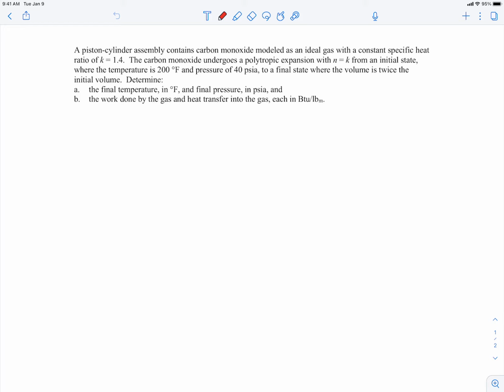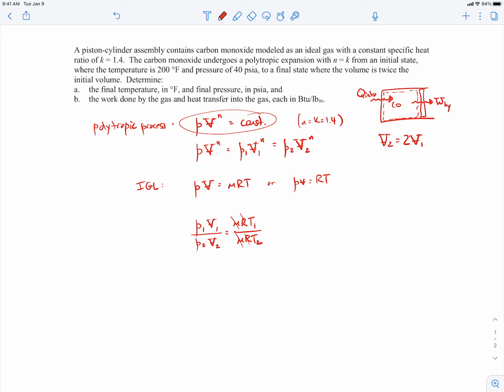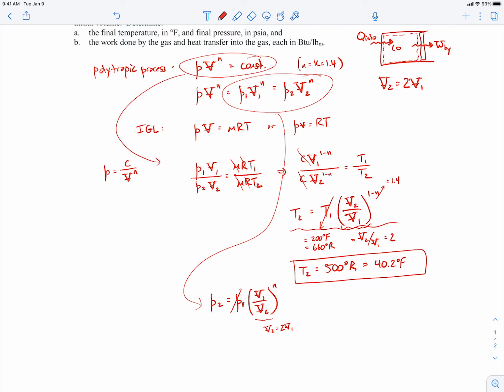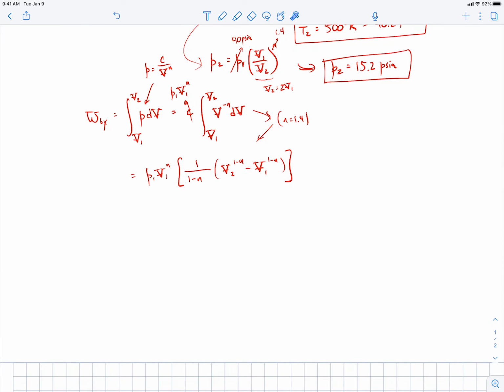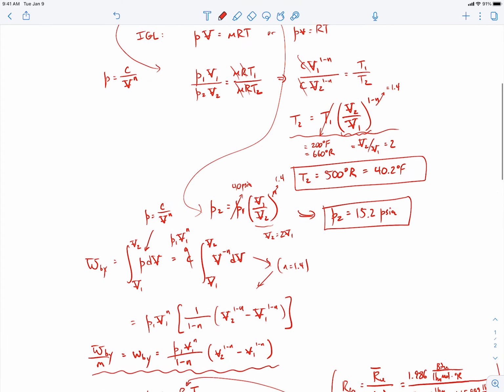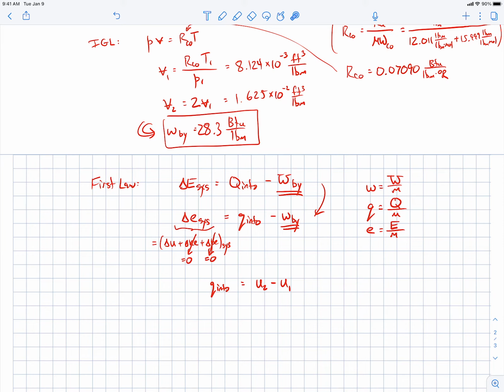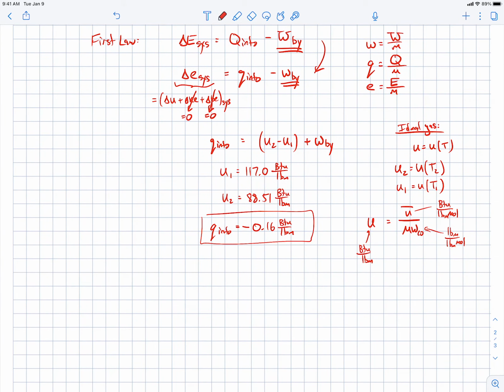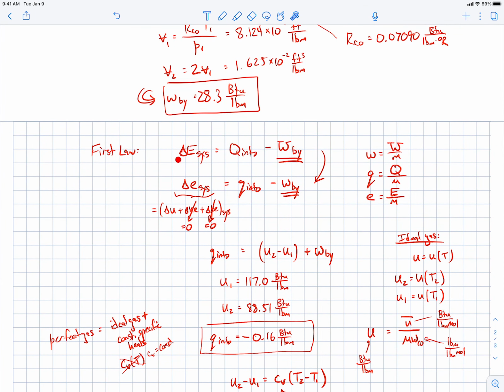Polytropic Process and Ideal Gas Example - COE 30